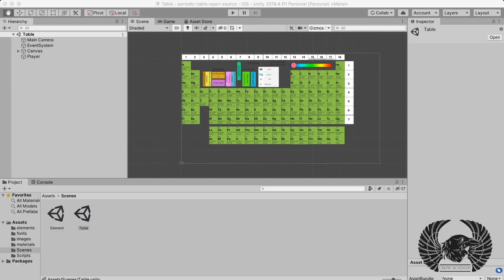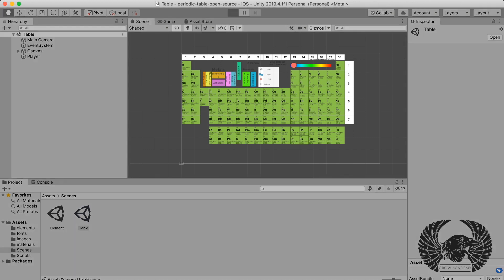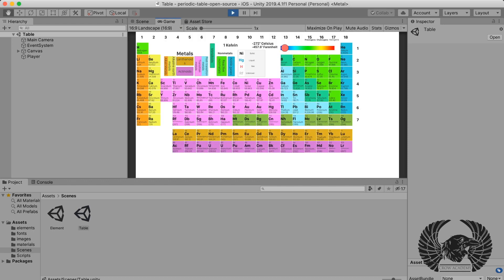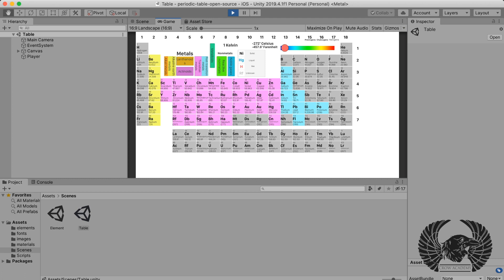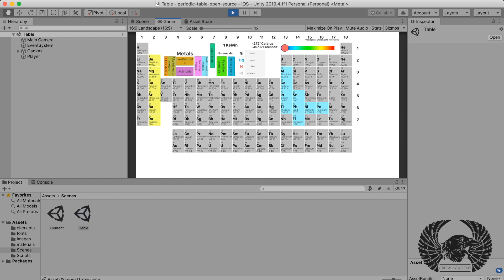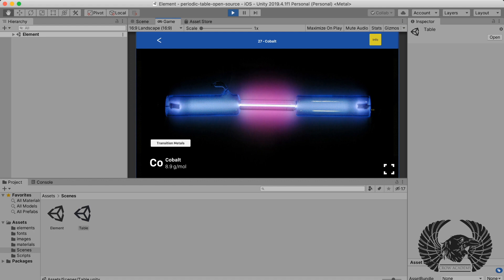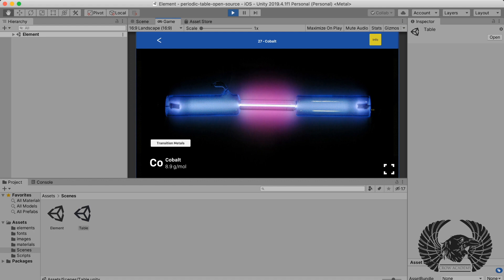Dynamic Periodic Table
Dynamic Web Periodic Table Version
Very soon Android and iOS

Learn Math Game, Spaceship Mission

Ancient Aliens - Learn Science Games
Learn  Chemisty